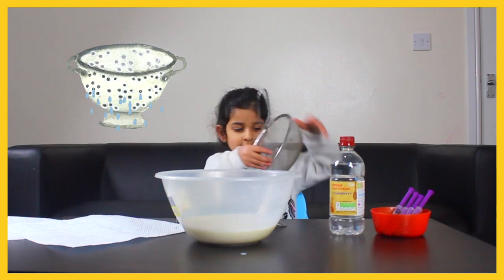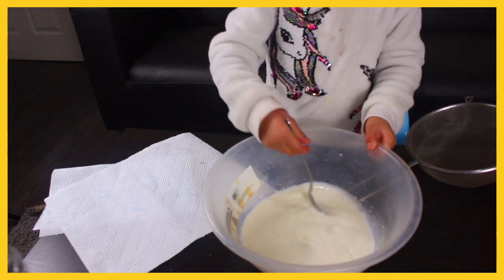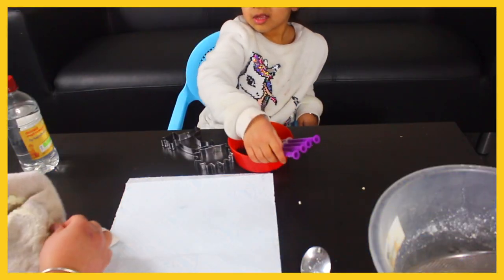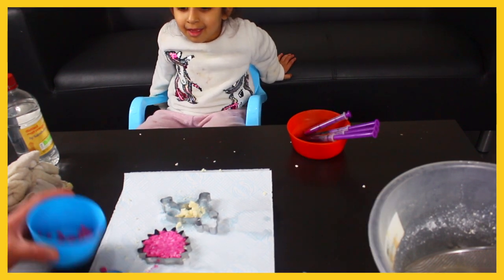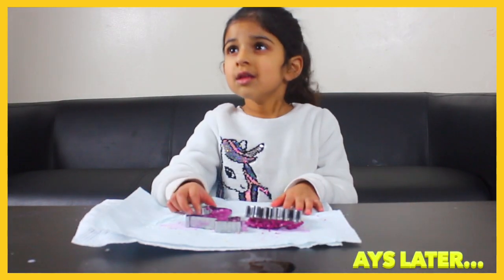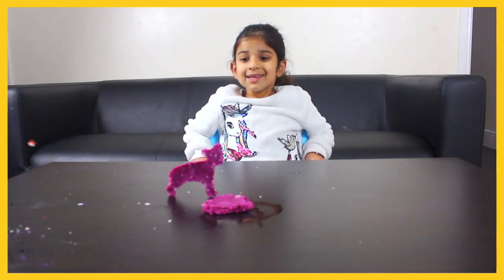🐅 How to make TOYS with MILK 🥛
My Mummy and me made plastic animals.

This video will help you do it too!!